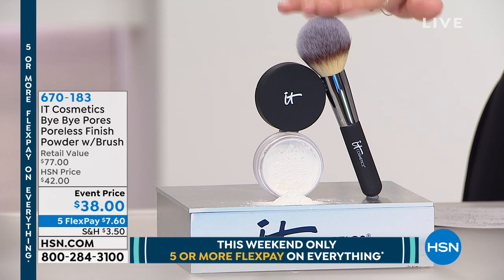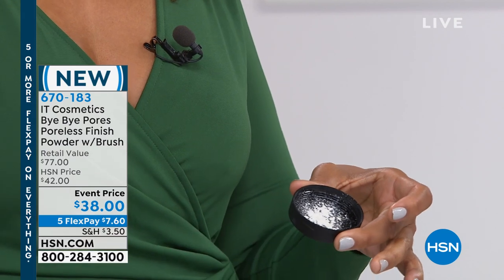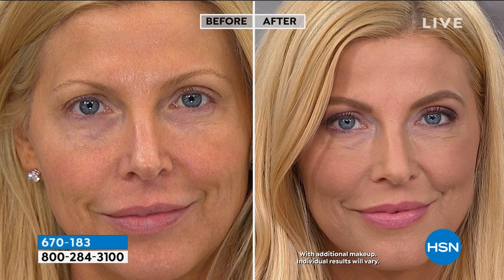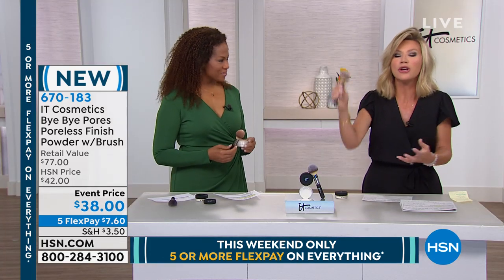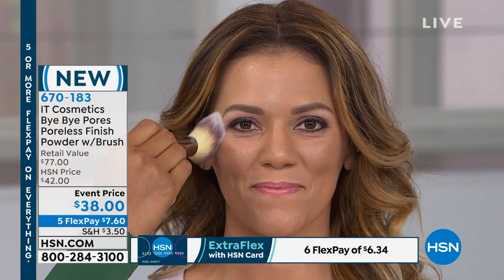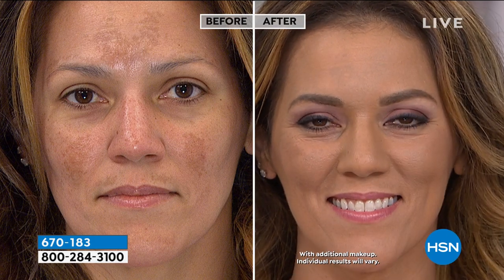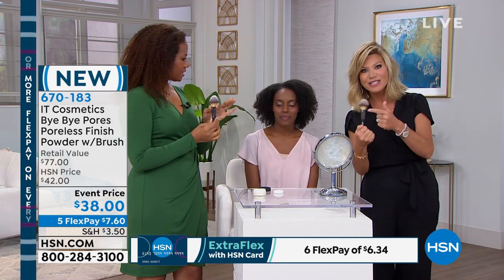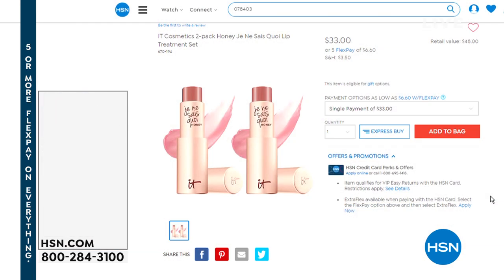IT Cosmetics Bye Bye Pores Poreless Finish Powder with B...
IT Cosmetics Bye Bye Pores Poreless Finish Powder with Brush

Visually erase the appearance of imperfections with this poreless powder and brush duo.

    .23 oz. Bye Bye Pores Loose Powder
    Heavenly Luxe Wand Ball Powder Brush

Airbrush Powder

    Universal, translucent shade works on all skin tones
    Helps blur away the look of pores and imperfections diffuses the look of lines and wrinkles on the face and achieves a more radiantlooking, flawless, and airbrushedlooking complexion
    It's filled with antiaging ingredients, including hydrolyzed collagen, and vitamins A, C, E and K

Brush

    Helps you achieve an airbrushed application
    Approx. 6.25"L x 1.5"W x 1.25"D

    Apply as the final step in your makeup routine.
    Use your favorite IT Cosmetics brush to dust a small amount all over your skin.
    Perfect to set concealer and foundation or as a facefinishing powder on bare skin.